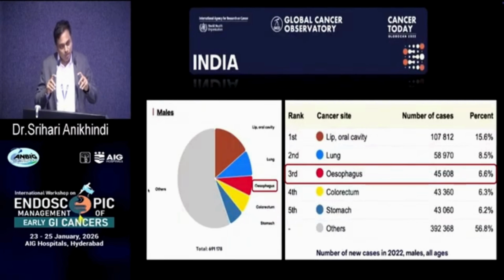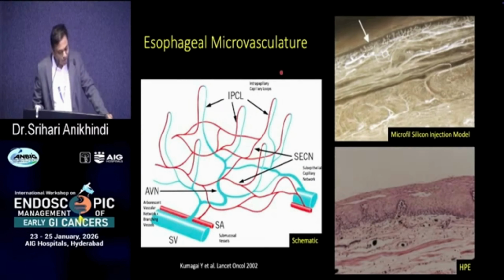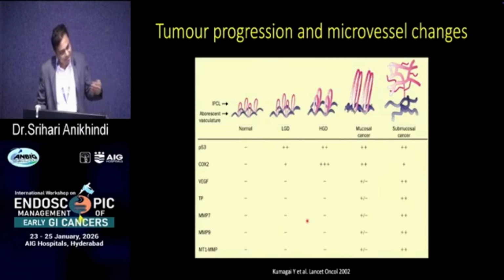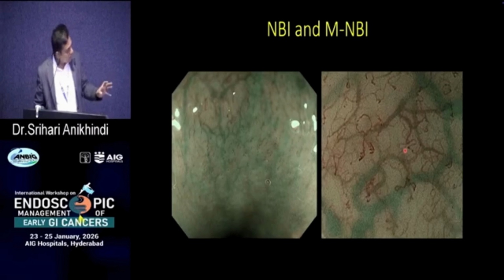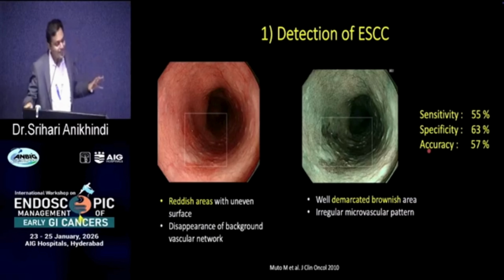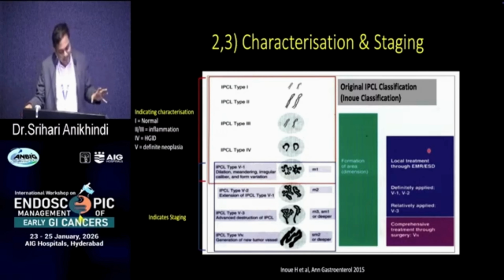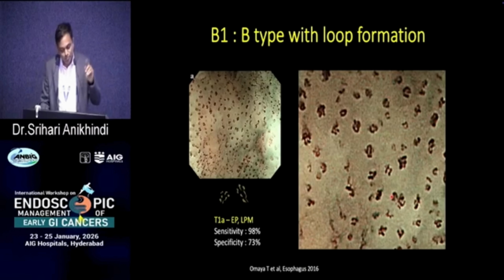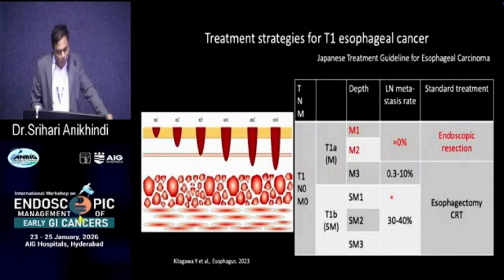Early Esophageal Cancer Detection | IPCL Classification Explained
Early esophageal squamous cell carcinoma (ESCC) remains one of the most common and deadly cancers in our region—largely because it is often detected late. However, when identified at an early stage, patient outcomes improve dramatically.

In this educational session, Dr. Shrihari Anikhindi explains how IPCL (Intrapapillary Capillary Loop) patterns, evaluated using Narrow Band Imaging (NBI) and magnification endoscopy, play a crucial role in the detection, characterization, and staging of early esophageal cancer.

The video covers:

Why early esophageal cancer deserves focused attention

Basics of esophageal microvascular anatomy

How angiogenesis alters IPCL patterns during tumor progression

Practical interpretation of IPCL changes using JES classification

Differentiating inflammatory lesions from neoplastic changes

How IPCL patterns guide staging and treatment decisions

This talk is especially relevant for gastroenterologists, endoscopists, GI trainees, and clinicians involved in early GI cancer detection and endoscopic management.

Understanding IPCL patterns allows clinicians to make informed decisions, enabling early diagnosis, appropriate triage, and minimally invasive treatment options.

📍 Clinical Consultation & CTA

For expert evaluation of digestive and liver conditions, including advanced endoscopic assessment:
Consult at Medigest – Gastro, Liver & Endoscopy Clinic, New Delhi

Early diagnosis saves lives. Timely endoscopic evaluation can make all the difference.